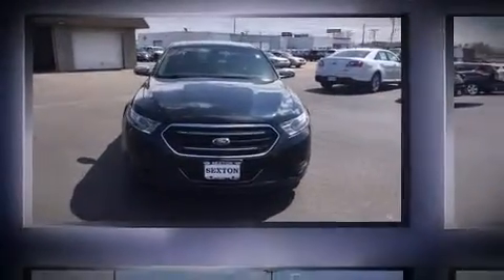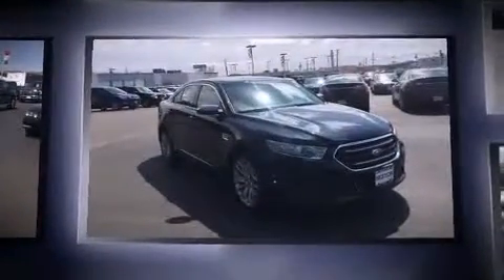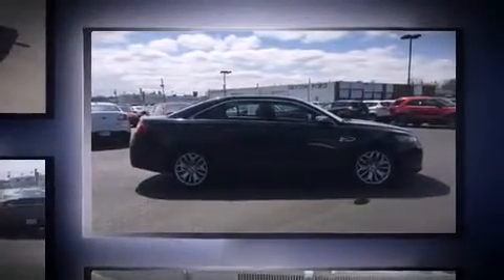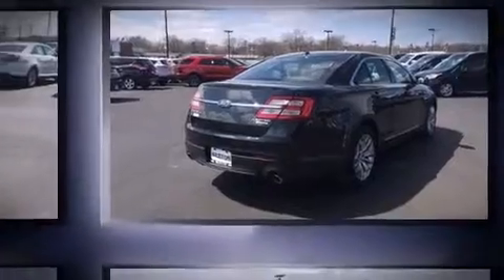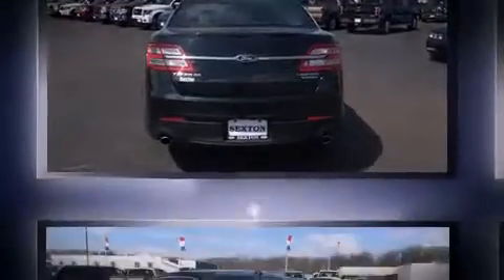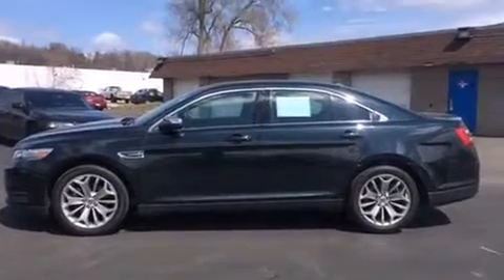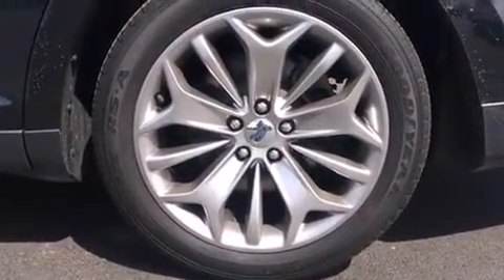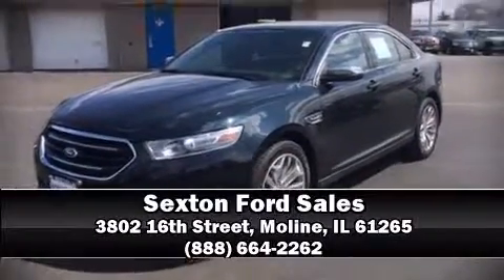2014 Ford Taurus Limited in Moline, IL 61265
Introducing the 2014 Ford Taurus. With fewer than 35,000 miles on the odometer, this 4 door sedan prioritizes comfort, safety and convenience. It features a front-wheel-drive platform, an automatic transmission, and a 3.5 liter 6 cylinder engine. All of the premium features expected of a Ford are offered, including: delay-off headlights, front and rear reading lights, a tachometer, an automatic dimming rear-view mirror, heated and ventilated seats, an overhead console, and much more. Features such as automatic climate control and leather upholstery prove that economical transportation does not need to be sparsely equipped. Ford ensures the safety and security of its passengers with equipment such as: dual front impact airbags with occupant sensing airbag, head curtain airbags, traction control, brake assist, a panic alarm, and 4 wheel disc brakes with ABS. This car was designed with safety in mind, allowing you to drive with even greater assurance. We'd also be happy to help you arrange financing for your vehicle. Stop by our dealership or give us a call for more information.